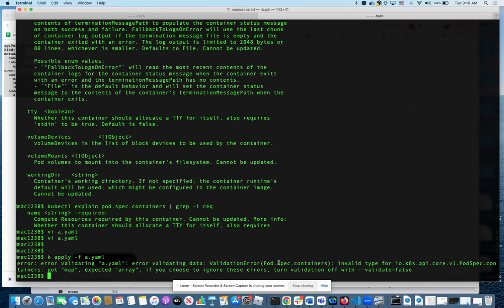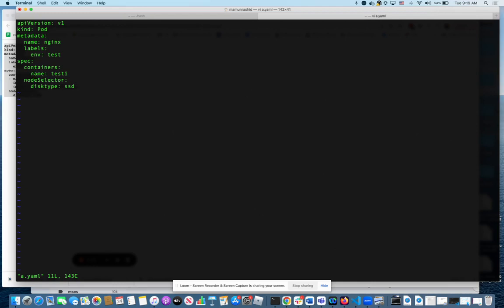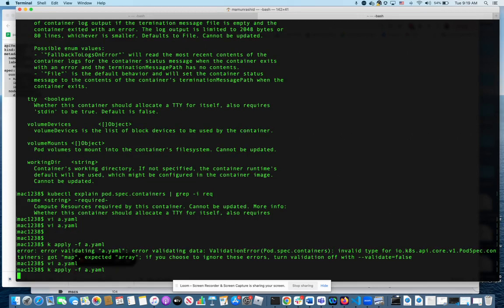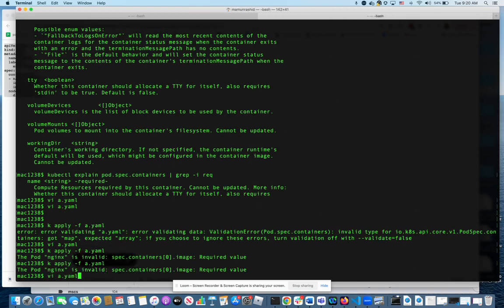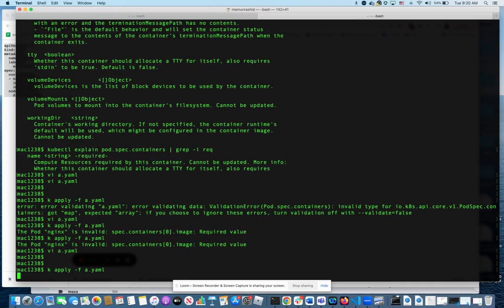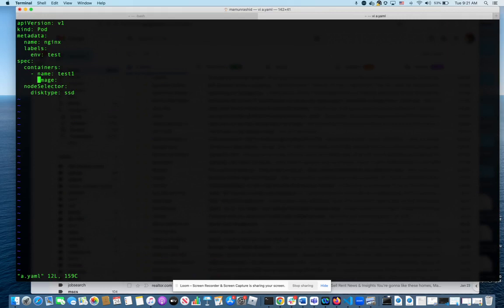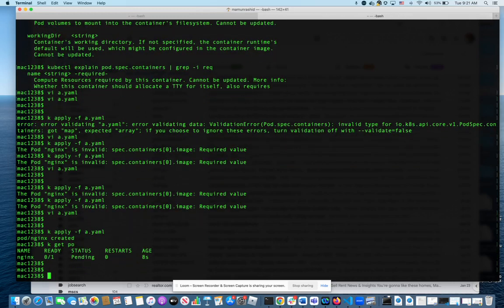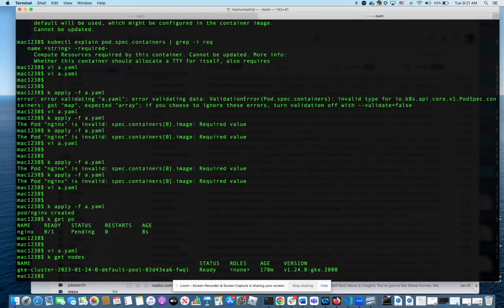CKA LAB 20: (Kubernetes Certification): Part 2 of 2: How to use "kubectl explain" to fix your YAML